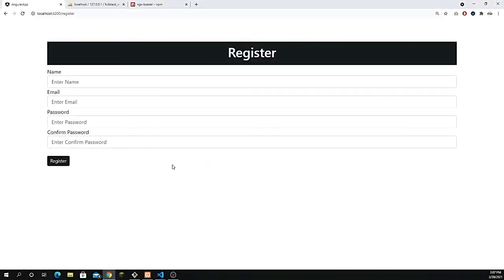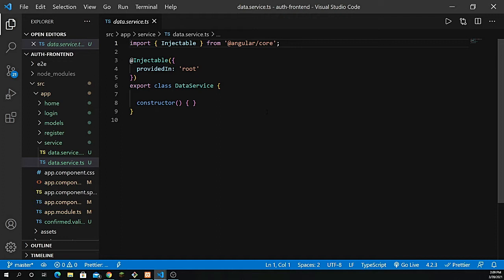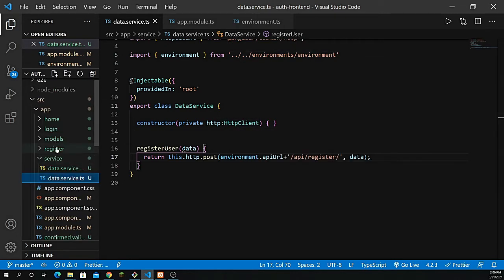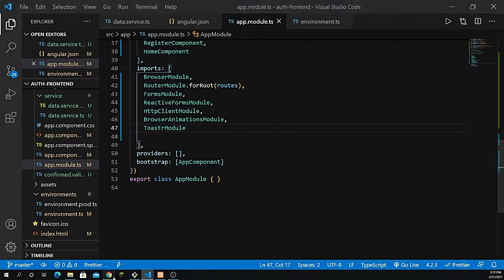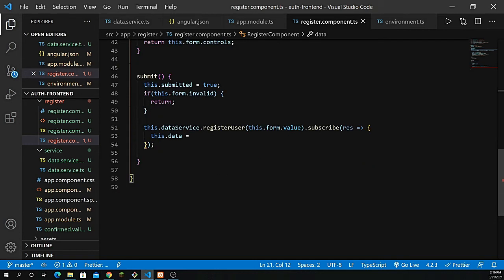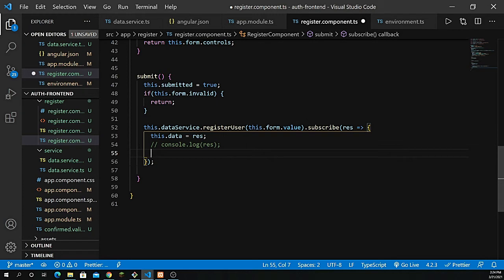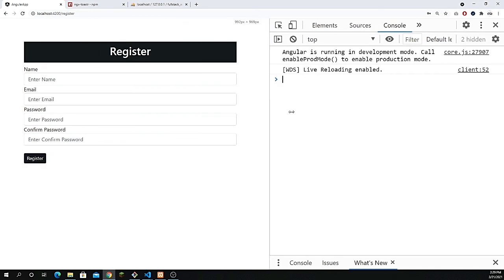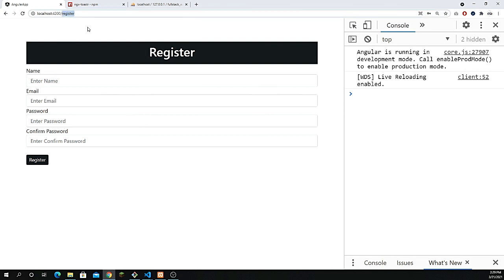Full Stack Authentication Angular & Laravel using JWT | Part 4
In this video you will learn about the registration process using Angular. You will be to save data in database. I will explain you how to create a service and share data to a component. We will use toaster to show message when data is inserted successfully. If we duplicate the same email. It will show the message on angular application that user is duplicated. Once the form is submitted successfully we can rest our form fields.